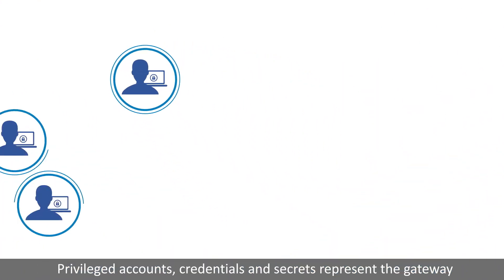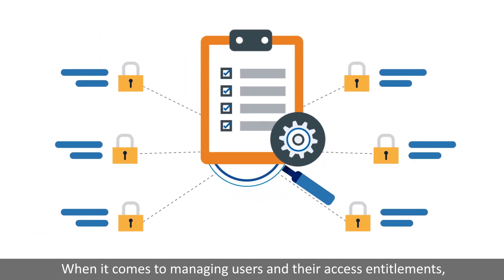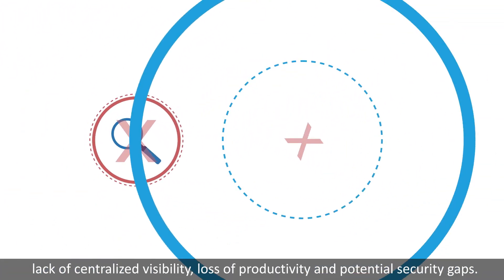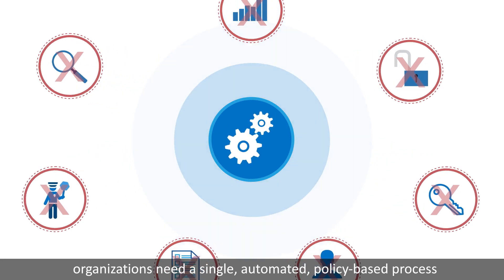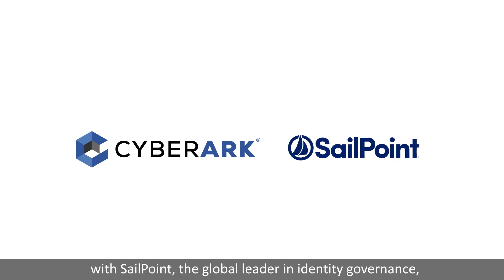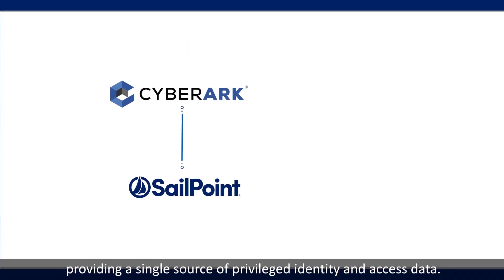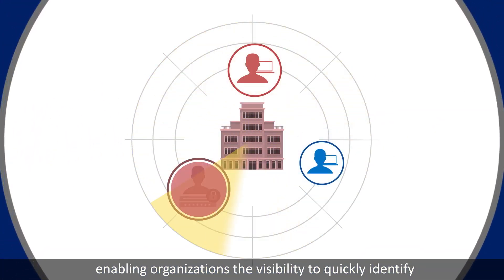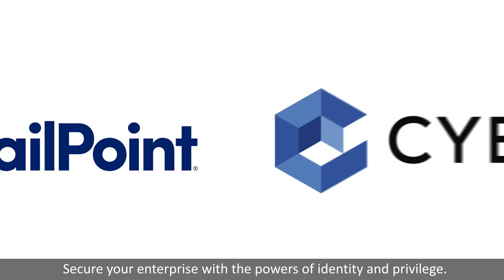SailPoint Identity Governance Integrates with CyberArk Privileged Access Security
The combination of SailPoint Identity Governance and CyberArk Privileged Access Security provides an integrated, policy-driven approach to managing identity and access governance across non-privileged and privileged accounts. See how organizations can close security gaps, reduce risk and eliminate redundant processes.